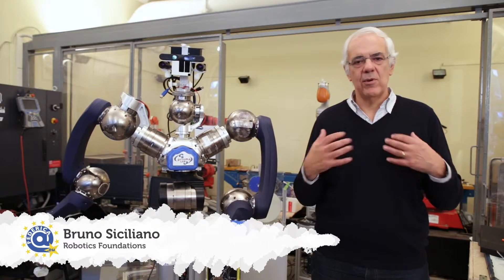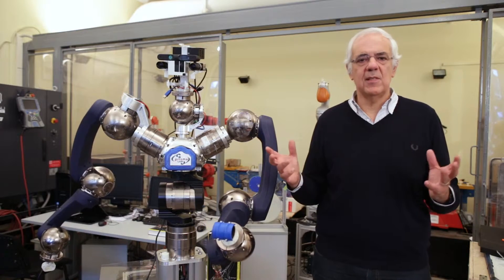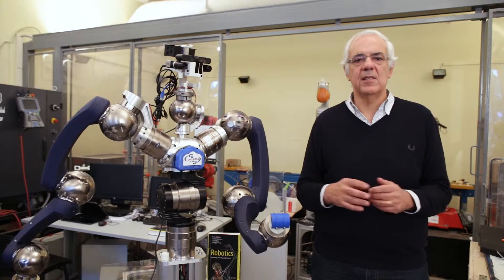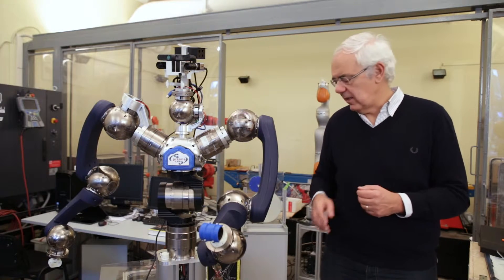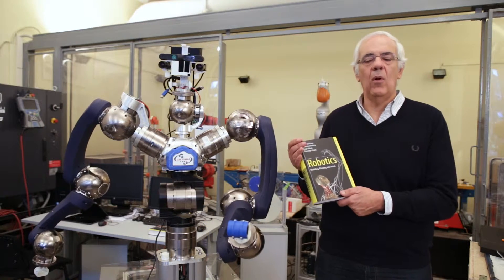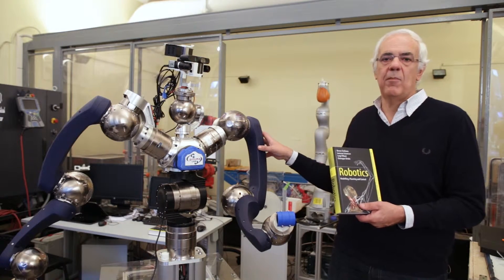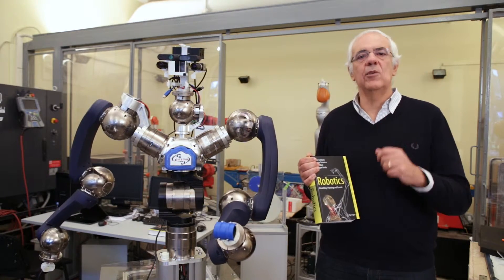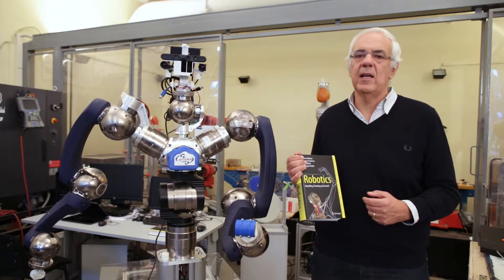Robotics Foundations - Presentation of the course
Course Robotics Foundations 1 - Robot Modelling -  Prof. Siciliano Bruno

This course explores aspects of robotic fundamentals in both manipulation and mobility in the real world.
Cosa imparerai
- The fundamentals of kinematics, statics, and trajectory planning;
- The technology of actuators, sensors, and control units;
- Dynamics and motion control of robot manipulators;
- Environmental interaction using exteroceptive sensory data (force and vision);
- Mobile robots and motion planning.